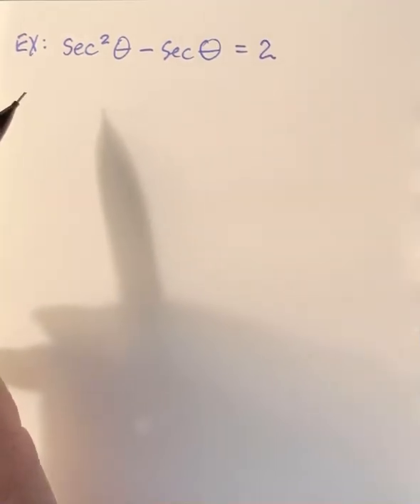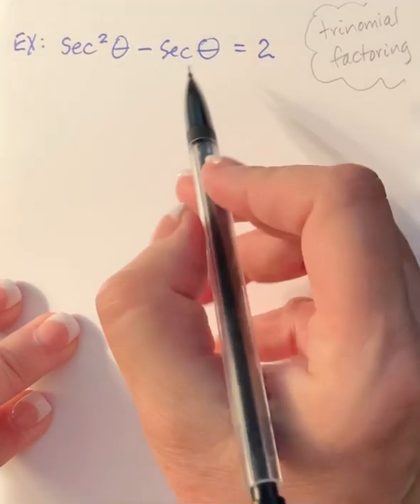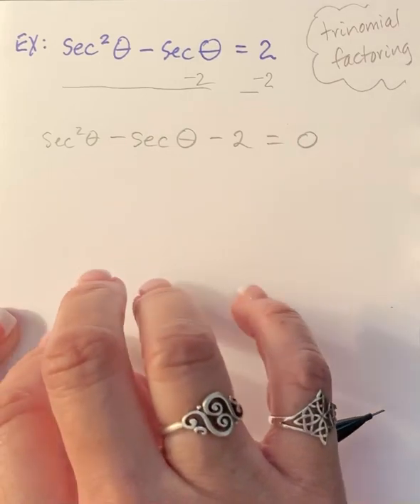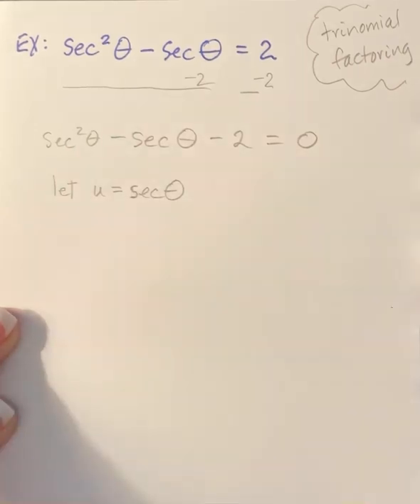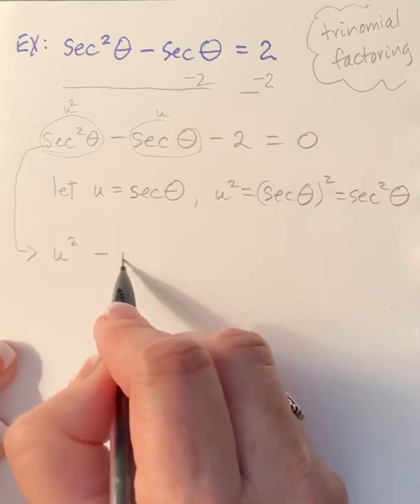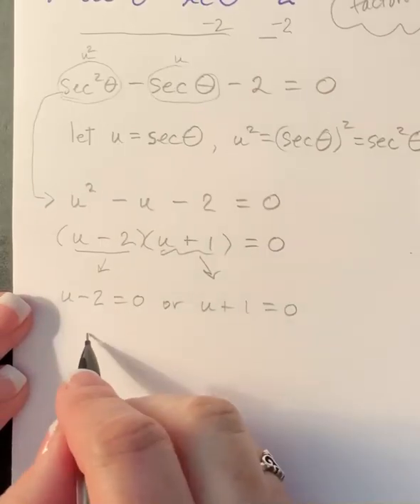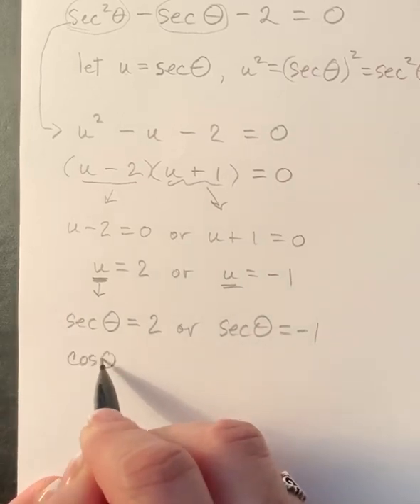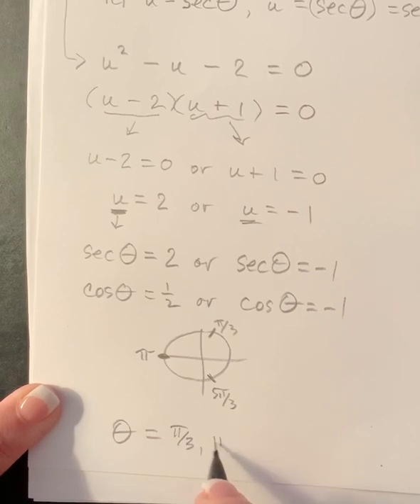Solving trig eqtns part 3B